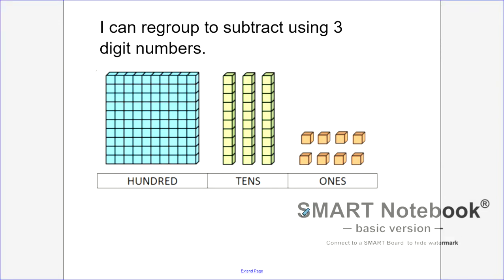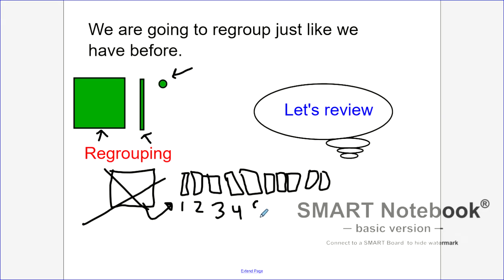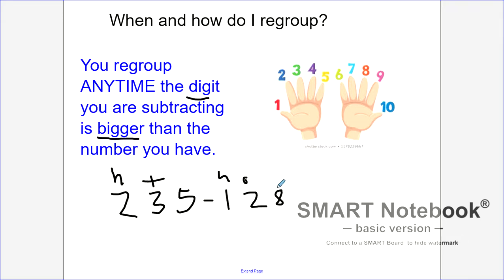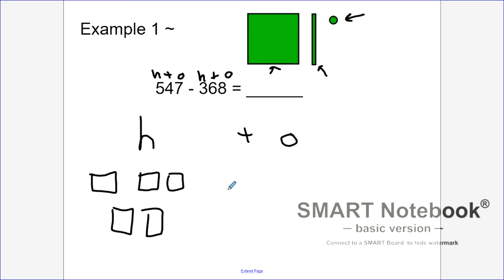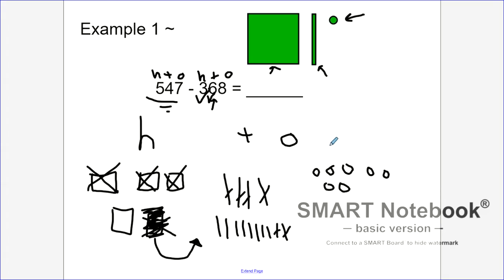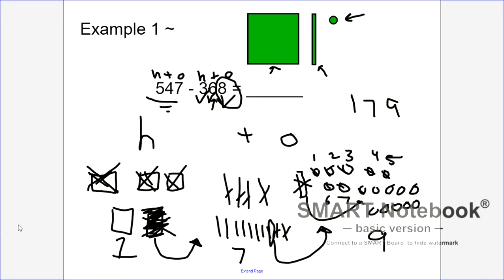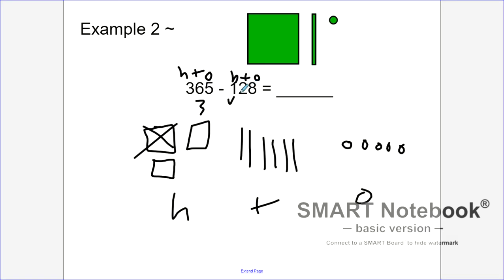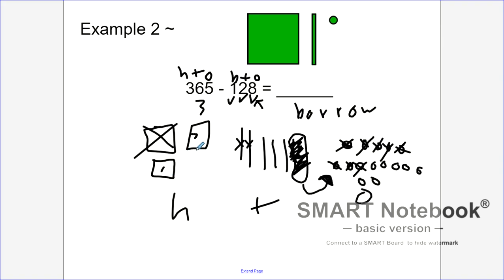Intro to regrouping when subtracting using 3 digit numbers (Using the place value model).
In this lesson students will have a quick intro to regrouping when subtracting 3 digit numbers. The first example shows how to regroup hundreds as tens and tens as ones. The second example is a basic regrouping in the ones place.